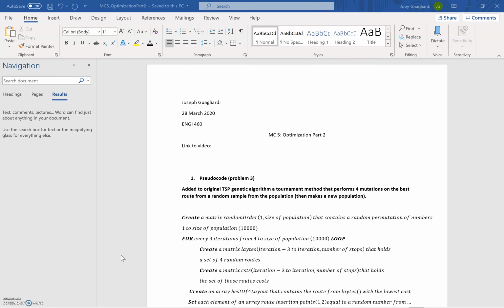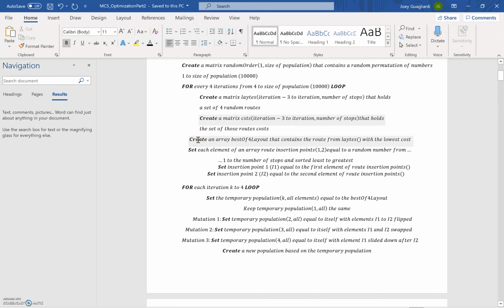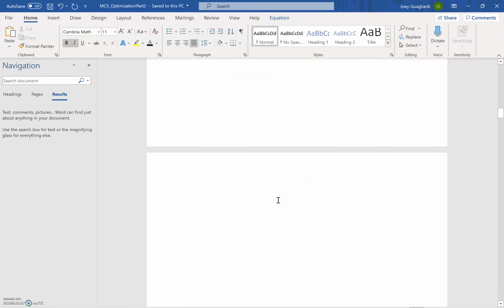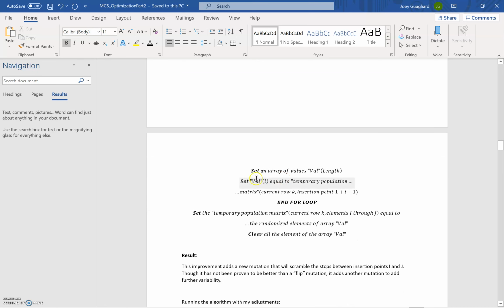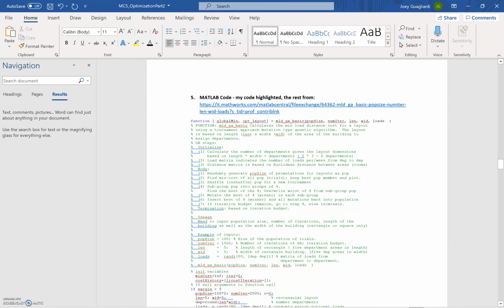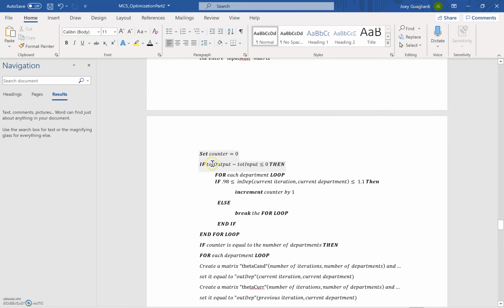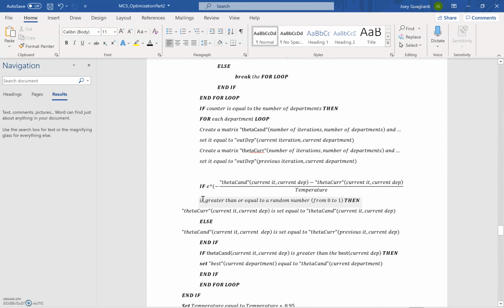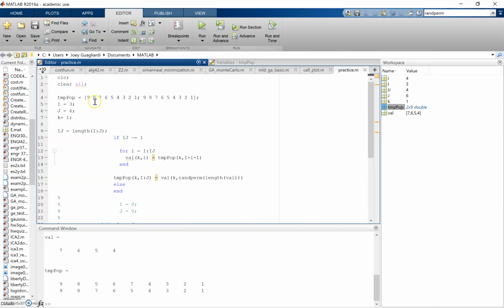mc5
3 algorithms -
1. Basic 10 stop TSP
2. Intermediate 25 stop TSP
3. SIMULATED ANNEALING on Data envelopment Analysis